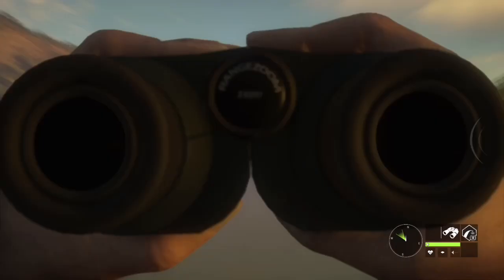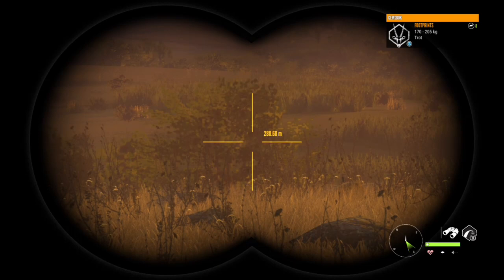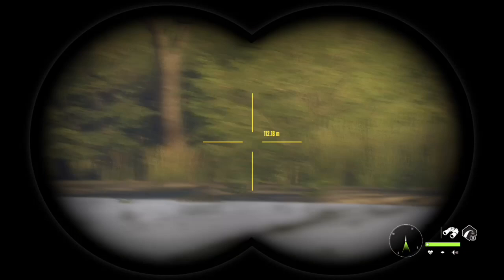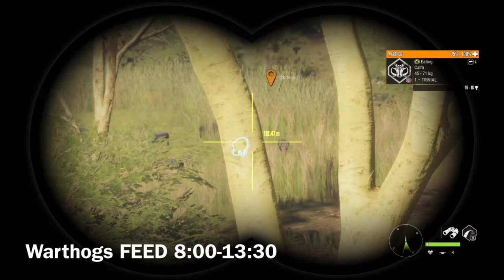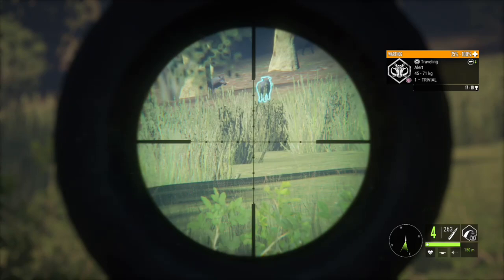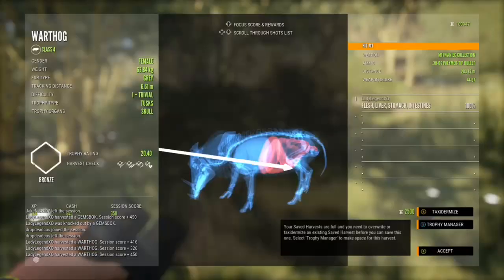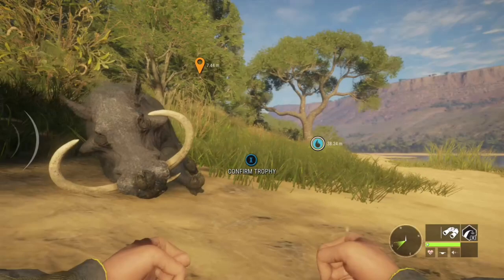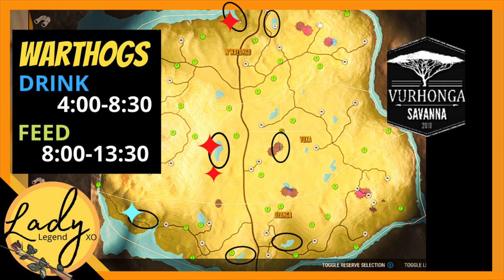Warthog Guide 2020 - Including a Huge DIAMOND Warthog! Savanna Hot Spot Series - Call of the Wild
Join us in Savanna as we visit all of my very favourite warthog spots!  You’ll learn where and when to find them, which weapons to hunt them and then, when we least expect it, we find a Huge DIAMOND Warthog!  I love Savanna! Let’s go!

Live Streams every Saturday at 1 pm EST
Enjoy the videos?  Please consider supporting the channel:
See my COTW clips on Tik Tok: @huntercallofthewild.ll